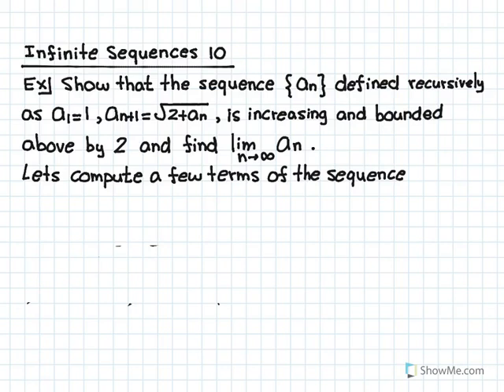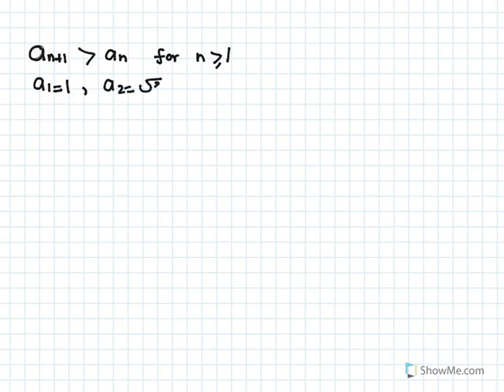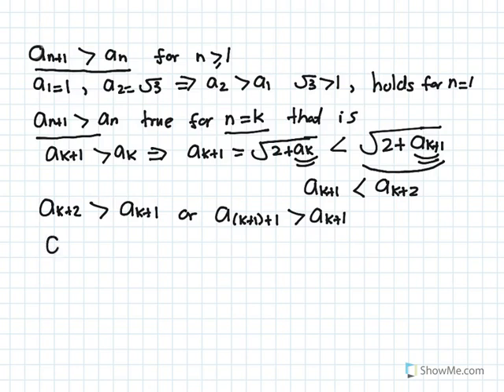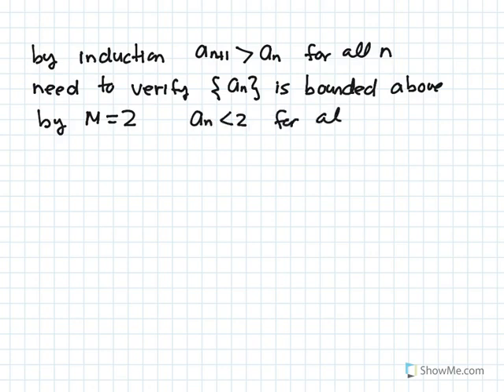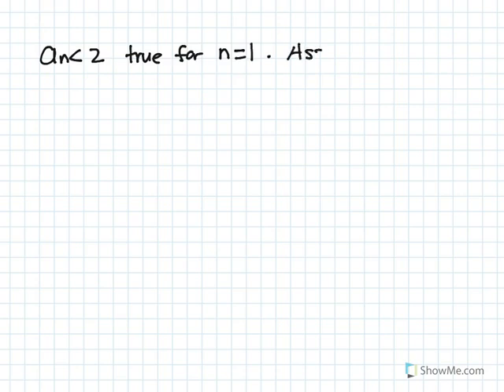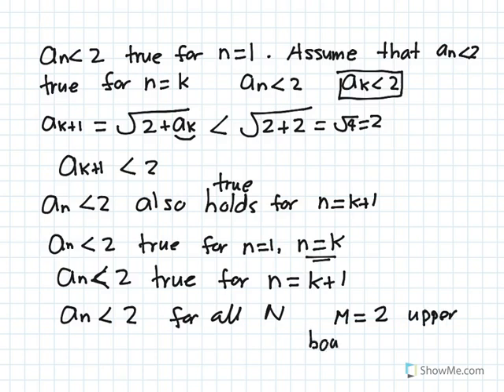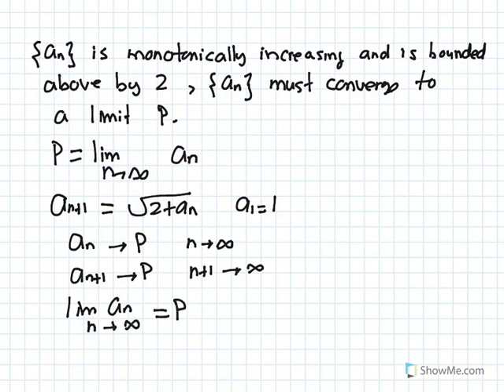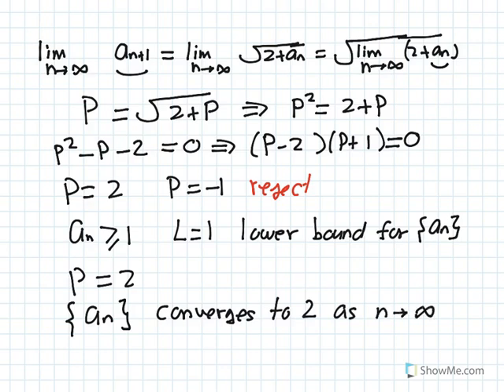Infinite Sequences 10 Video 194